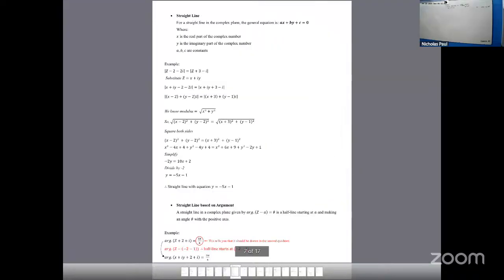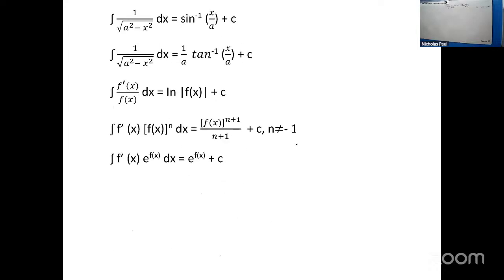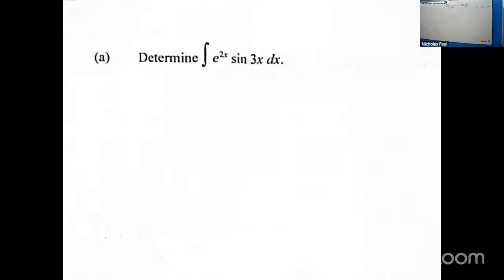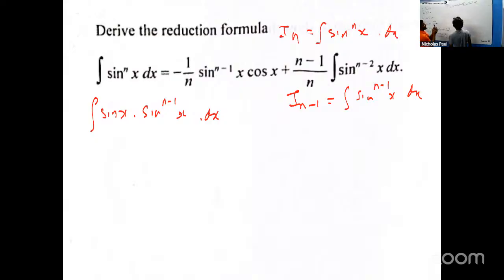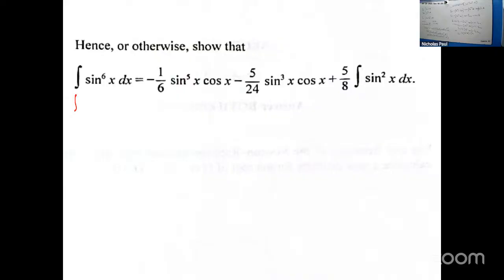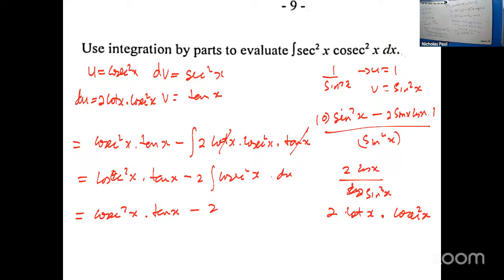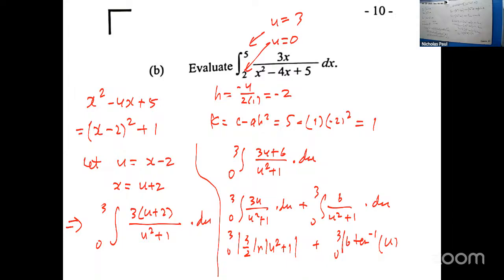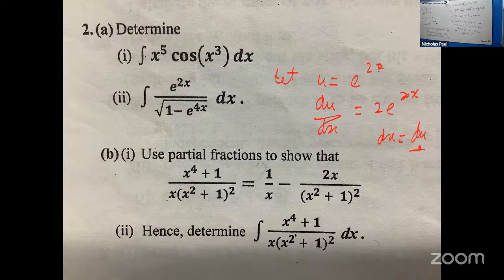Unit 2 Pure Mathematics Crash Course Day 2